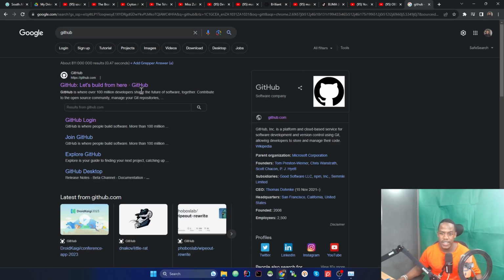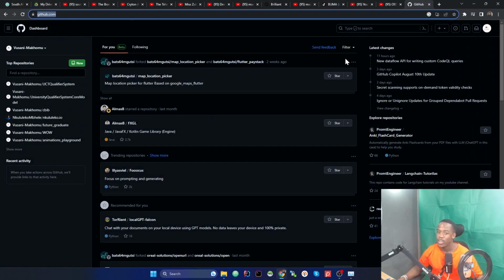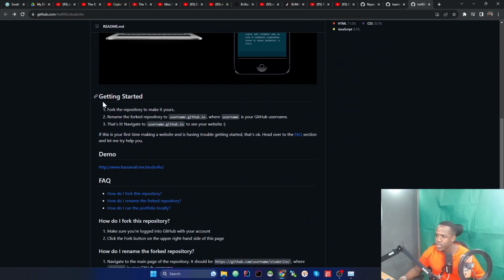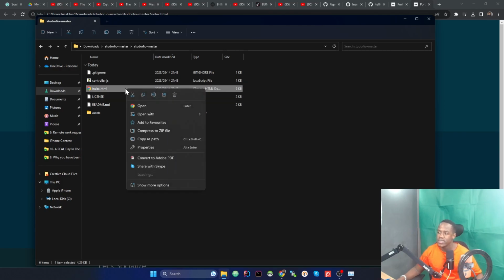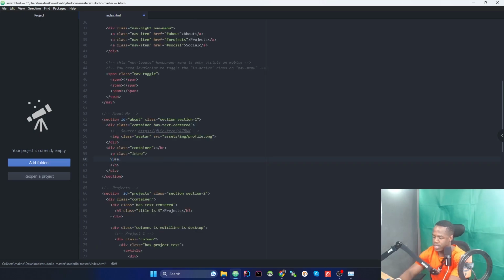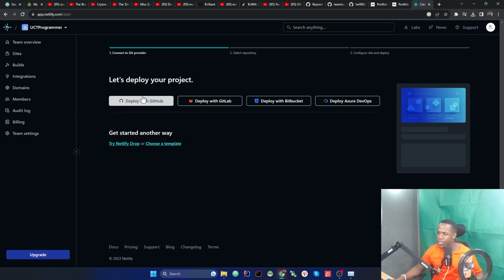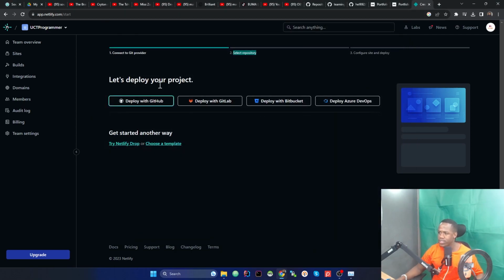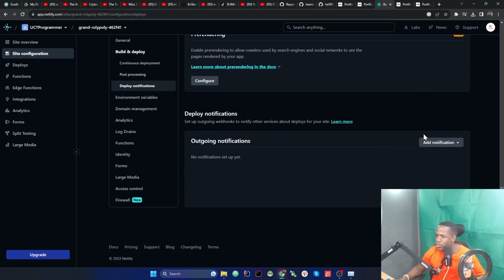Get yourself a website without writing code, and host it without paying a cent.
Get yourself a website without writing code, and host it without paying a cent. I go through the whole process in the video.